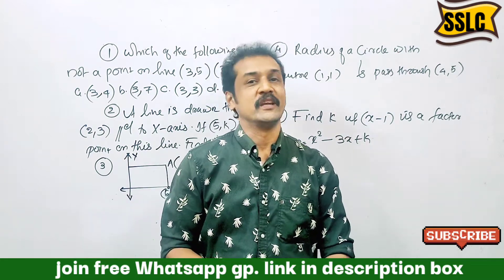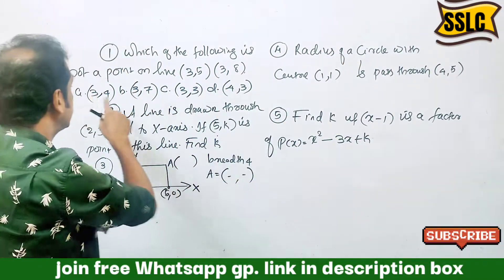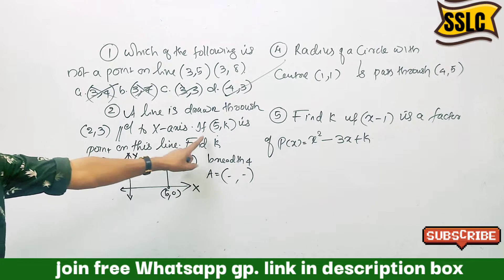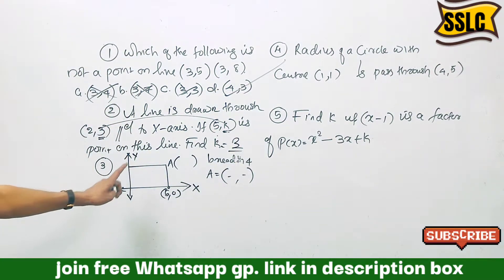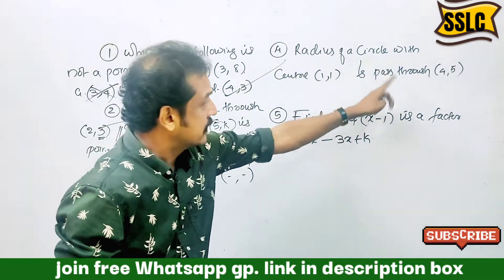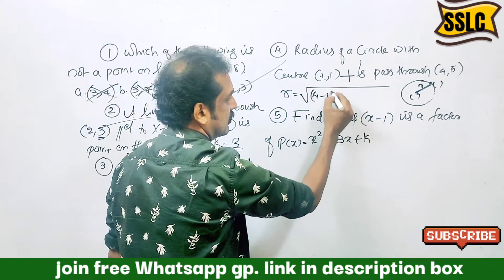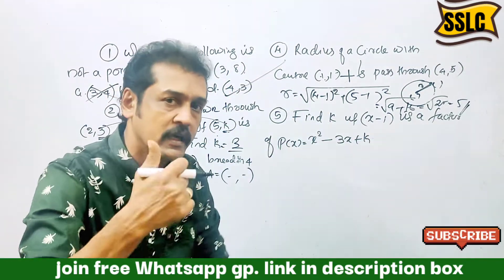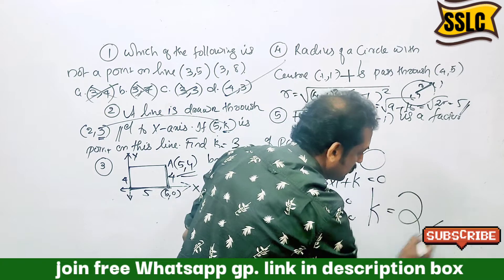SSLC Maths exam : 5 important questions in 3 minutes | 5 sure questions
applications of trigonometry
 hight distances problem using trigonometry
 important questions from trigonometry
 SSLC importance questions from applications of trigonometry